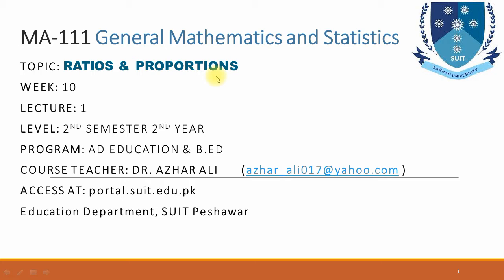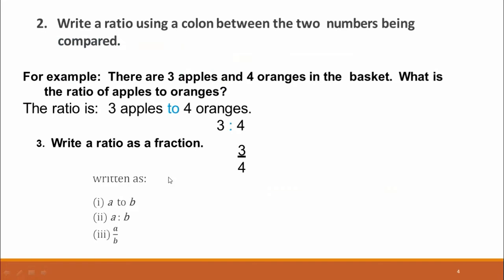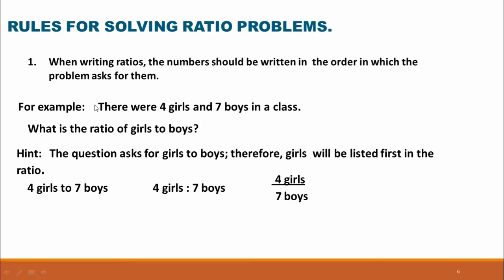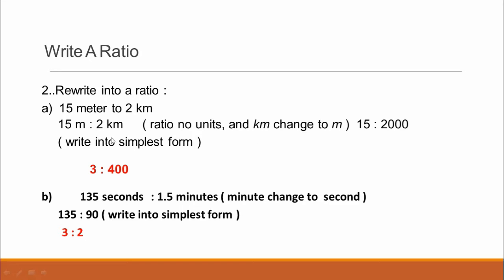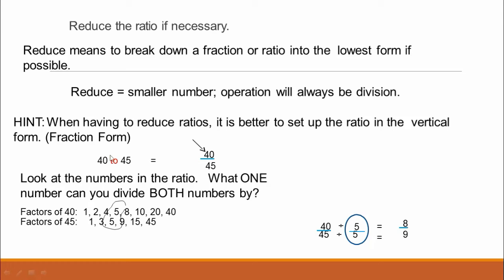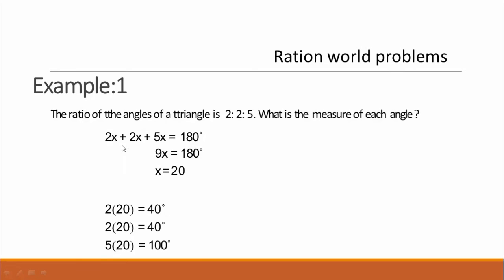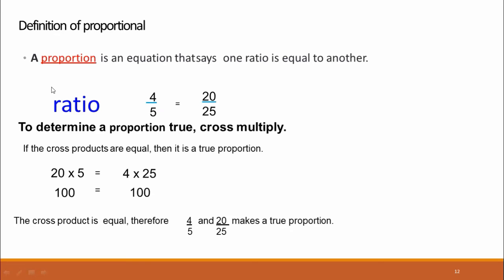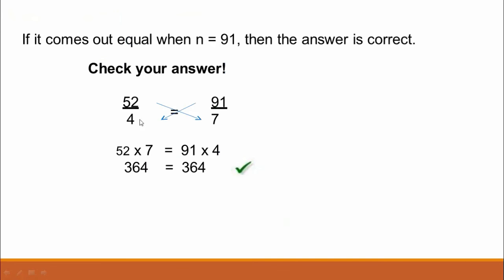Week10 video lcture1 General Mathematics and Statistics